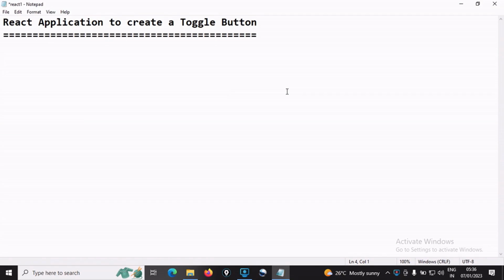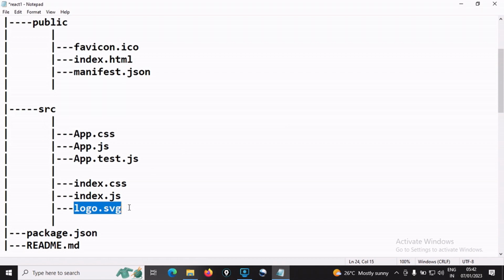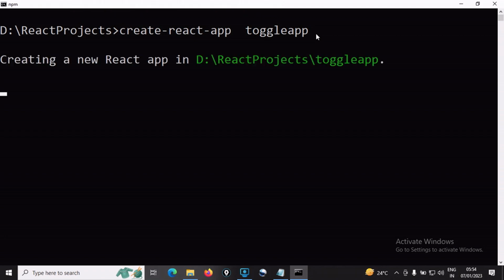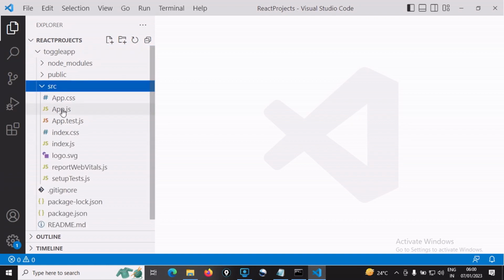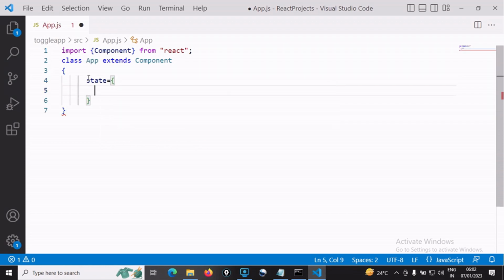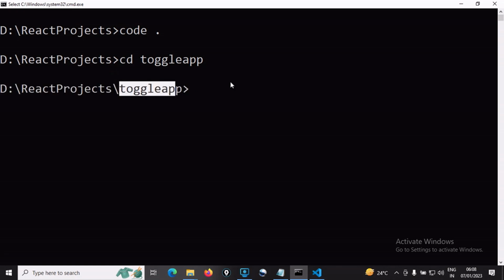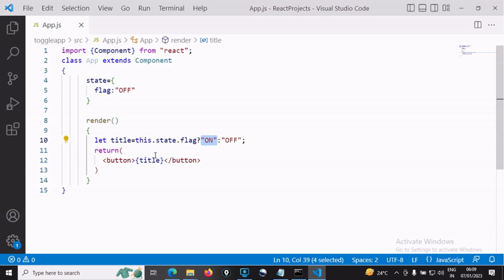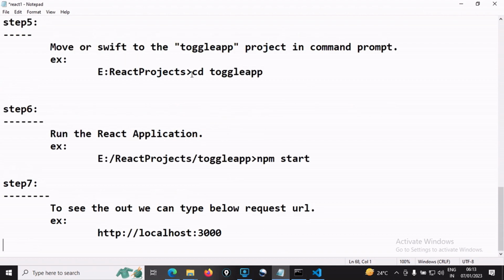How to create Toggle Button in React | Toggle Button to do ON and OFF using ReactJS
Learn how to create Toggle Button in React
Learn Toggle Button to display ON and OFF using ReactJS
Learn how to create Toggle Button in a simple way

Queries Solved
* How to create Toggle Button in ReactJs.
* How to create project in ReactJs for Toggle Button.
* How to write simple code to build Toggle Button in ReactJS

Follow Me on Other Social Media Platform

Keep Supporting me so that I can continue to provide you with free content each week!!!